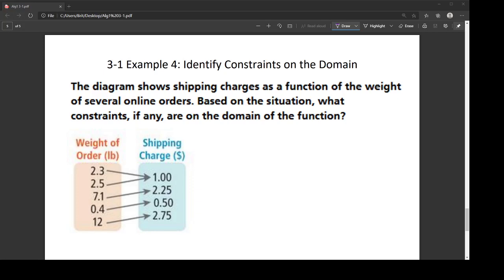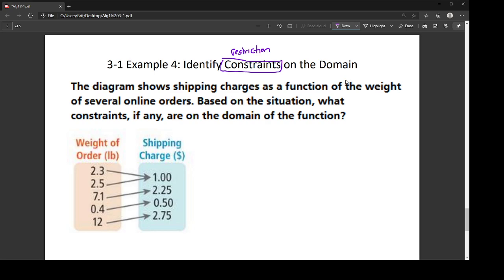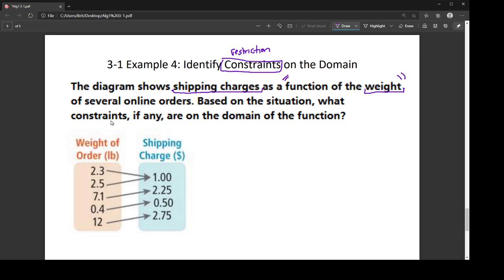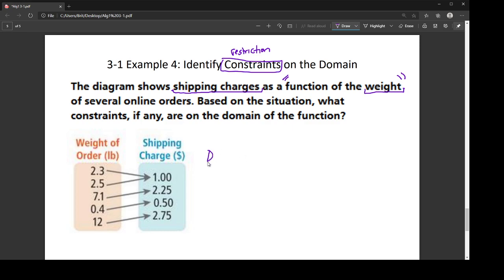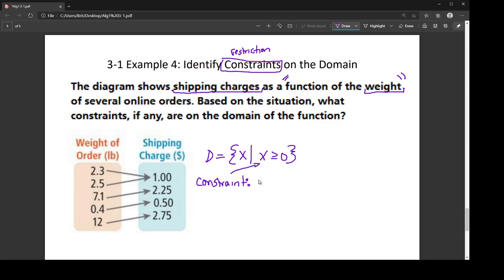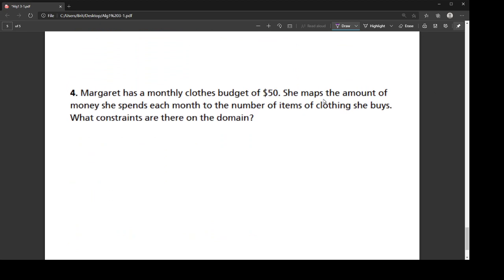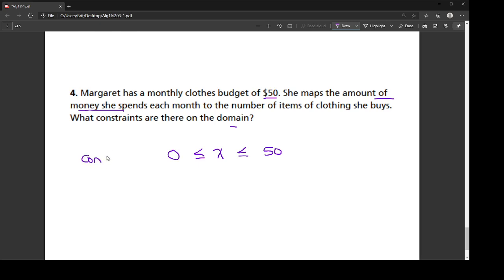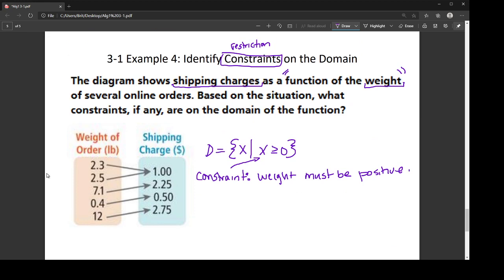Identify Constraints on the Domain